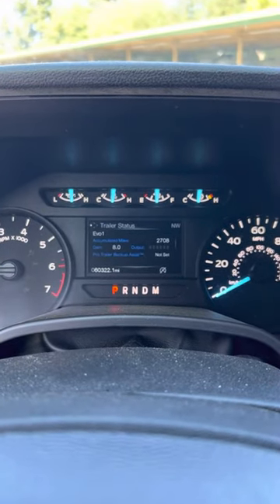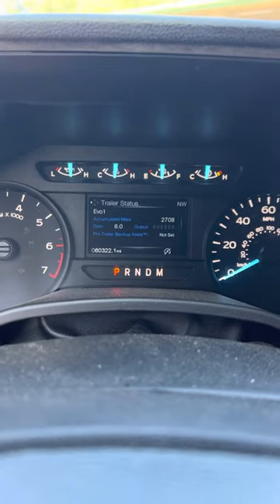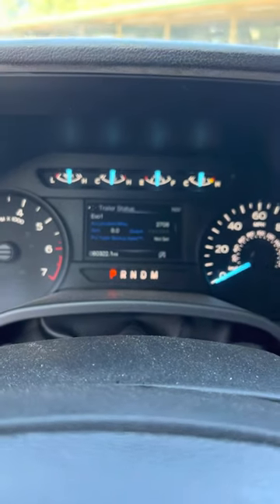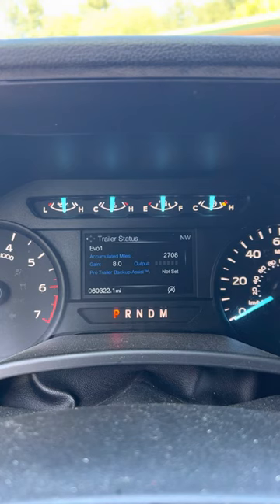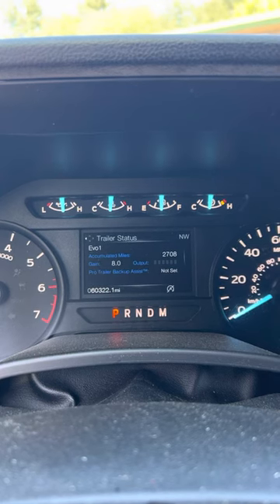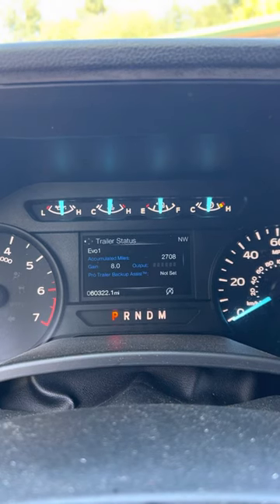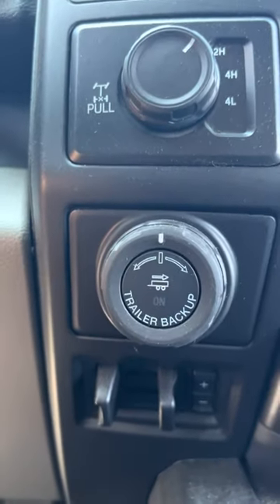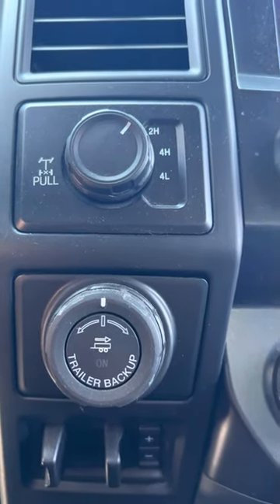Electric Trailer Brake Check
Checklist for electric trailer break system